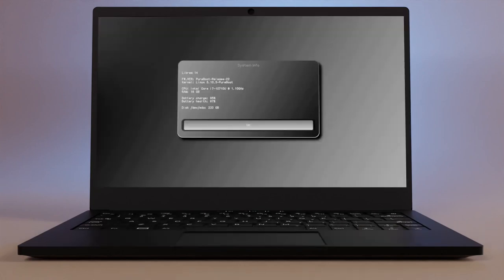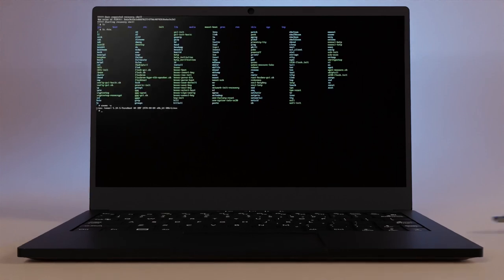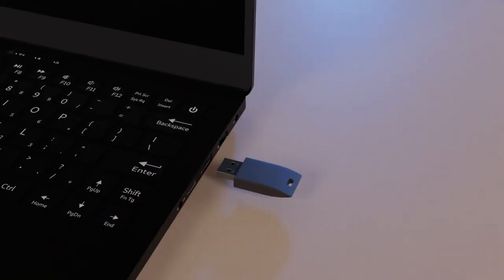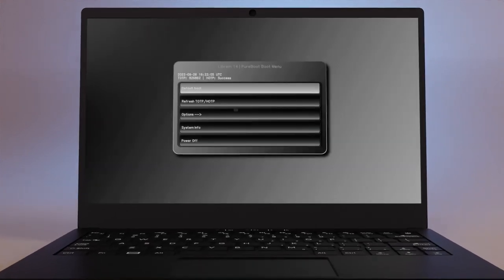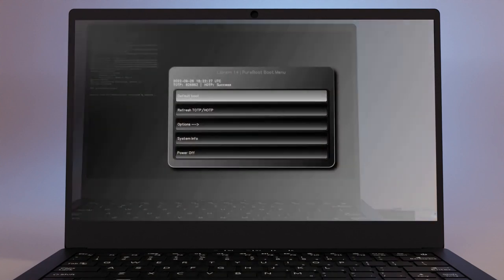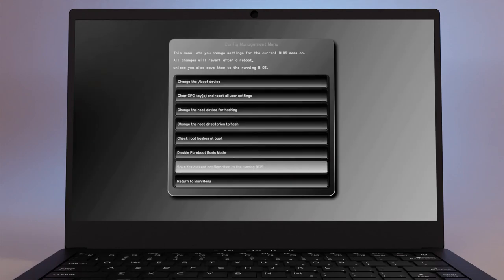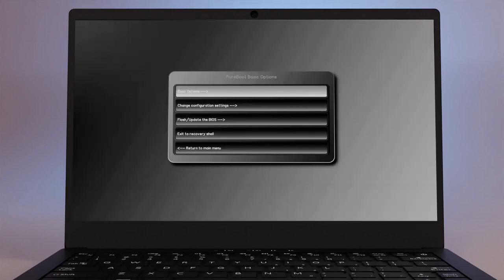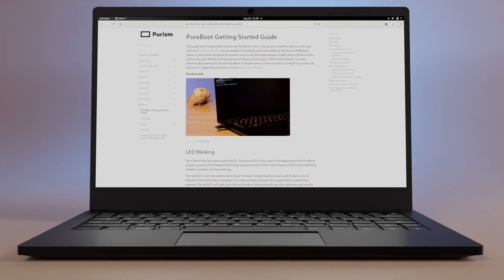Introducing PureBoot Basic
PureBoot is our high-security, tamper-detecting boot firmware. With the release of version 22 we have added a new feature called “PureBoot Basic” that lets you optionally disable the tamper detection, leaving you with a clean, simple, and still powerful boot firmware with more recovery options than a traditional coreboot BIOS and GRUB.